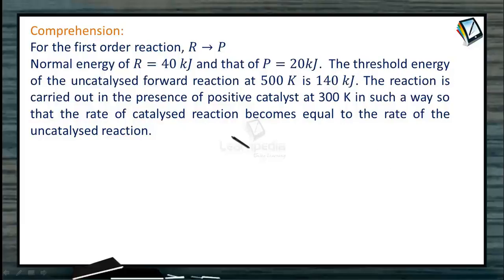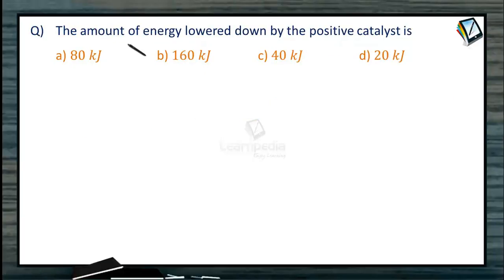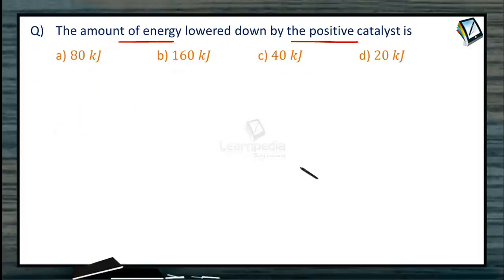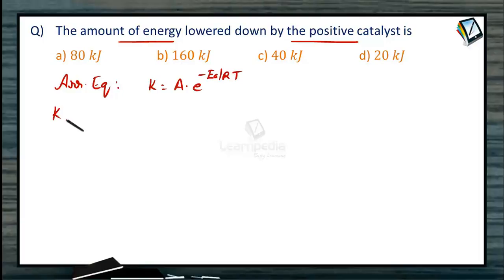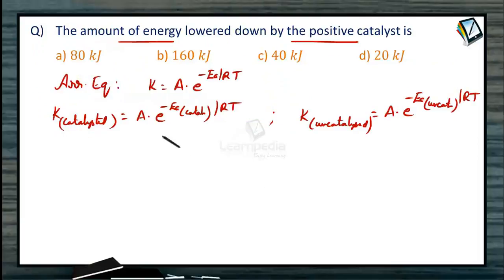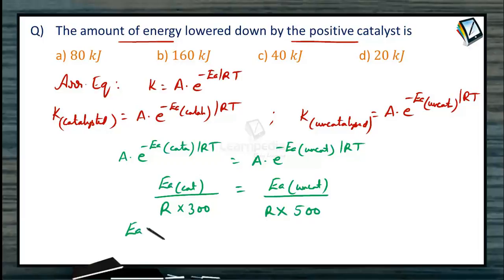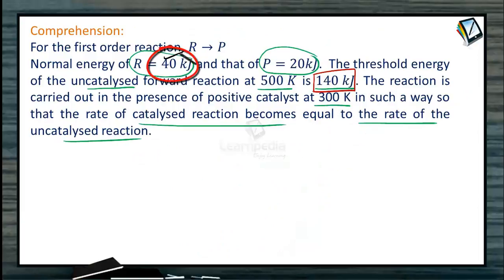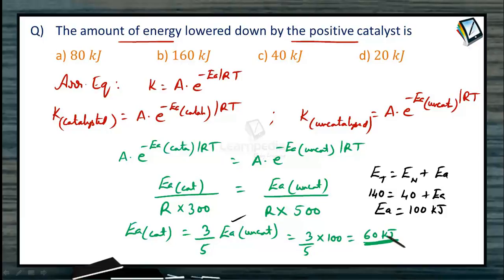6 CHEMICAL KINETICS ADVANCED